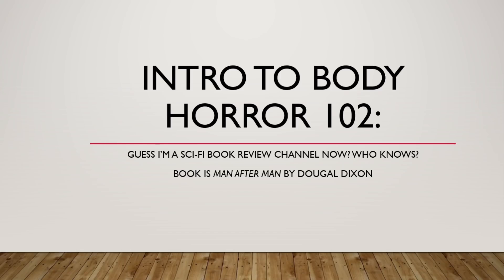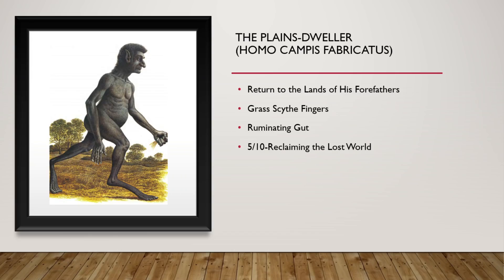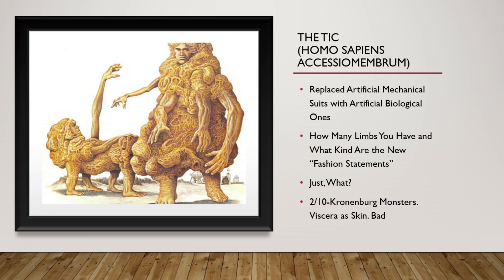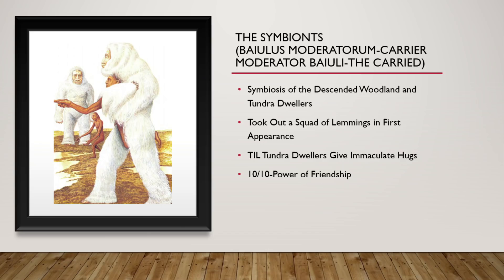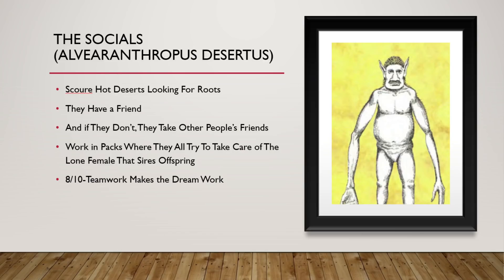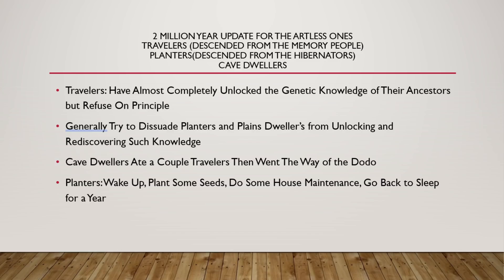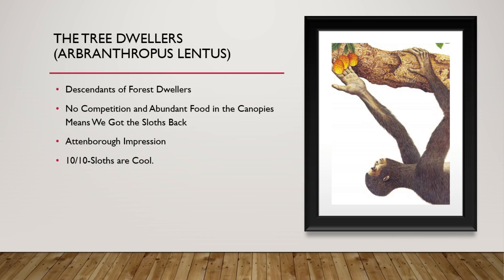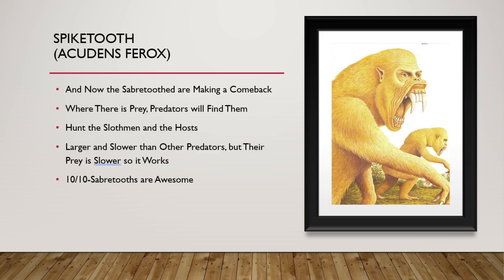Rating All The New Humans From "Man After Man"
You guys were asking for it and I'm not afraid to take on a challenge.

I regret it.

Credits:
Original book and all art come from the book, Man After Man by Dougal Dixon
Illustrated by Philip Hood
St. Martin's Press, 1990.